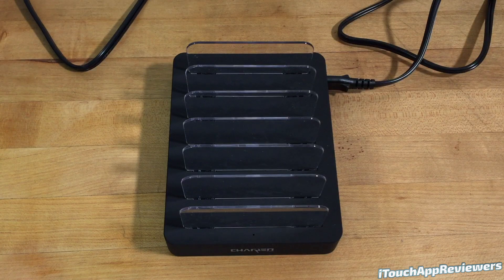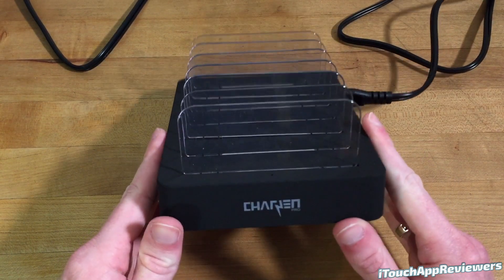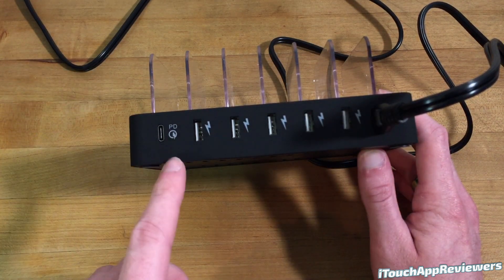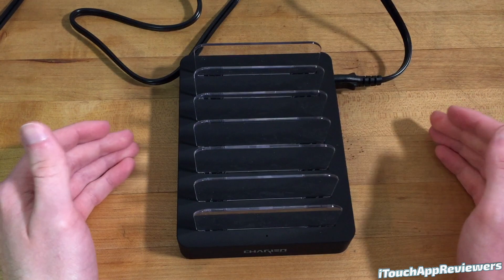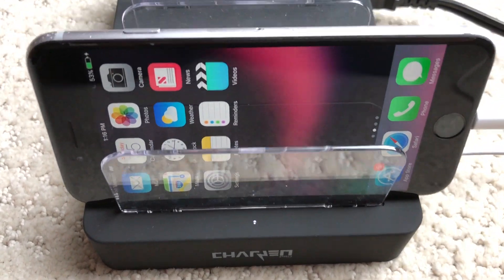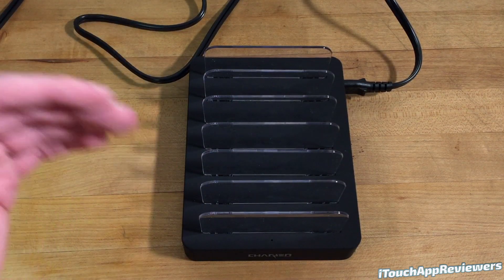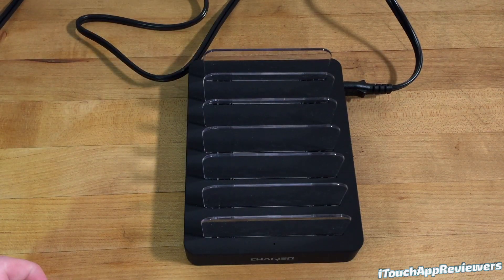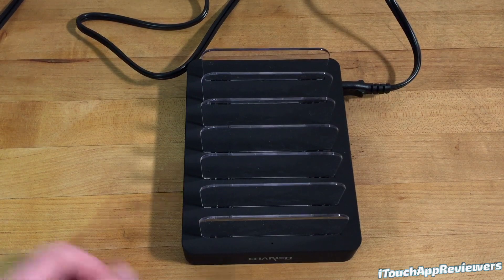Charjen Pro Super Charger - 6 Port/90W Charging Stand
The Charjen Pro Super Charger features 5 USB 2.4A ports plus 1 USB C 45W output port. It comes with 5 cables PLUS 2 more if you pay for shipping. Overall this is one of the best desktop charging stands that you can buy on the market now. It's reasonably priced and looks great on the counter! A super easy way to keep all of your iPhones and iPads charged up!

Link to product